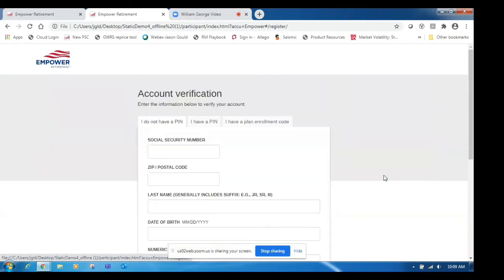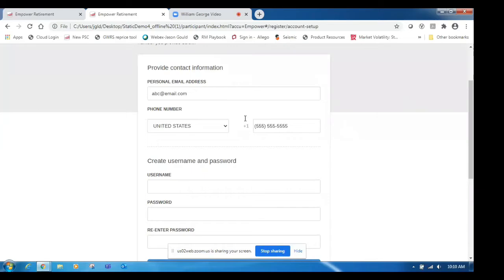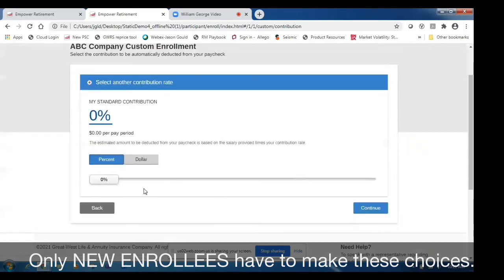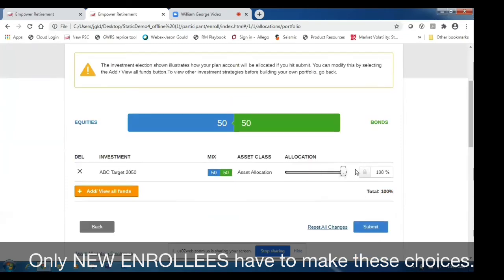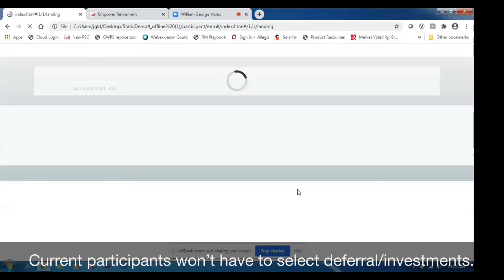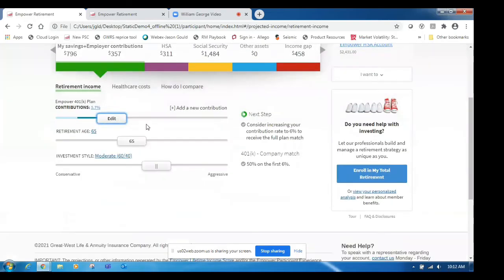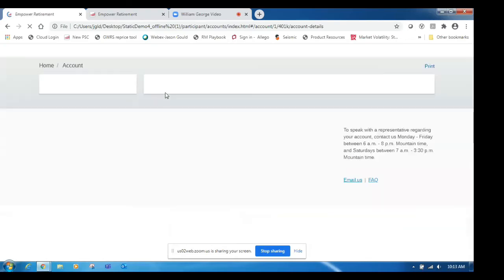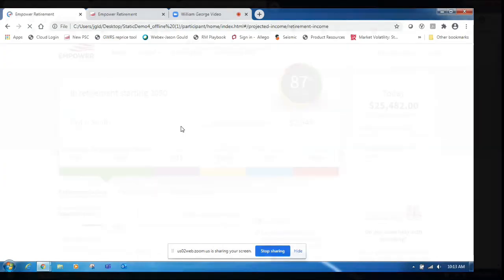William George Agency - Empower Update